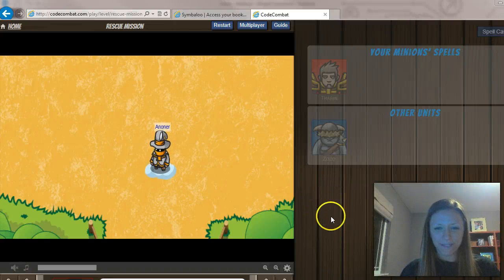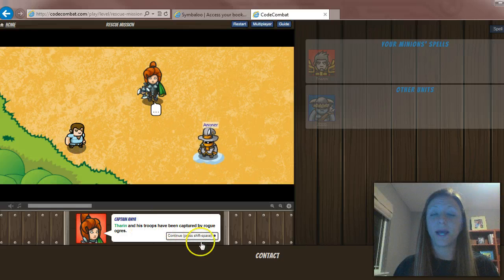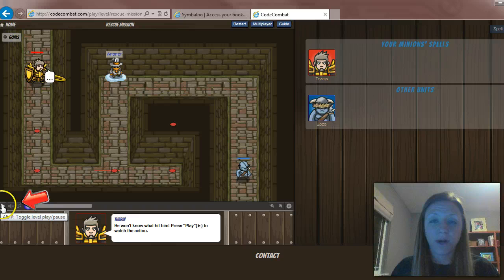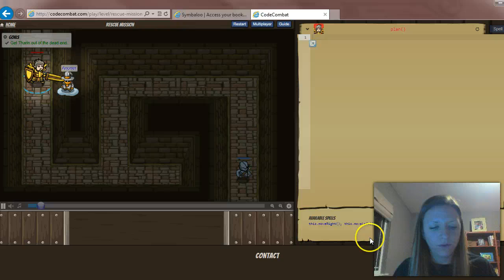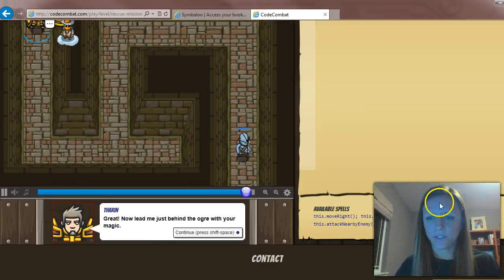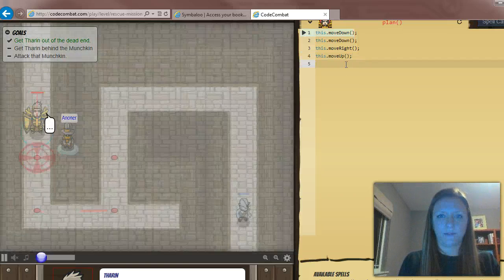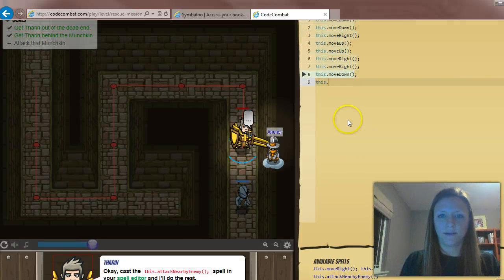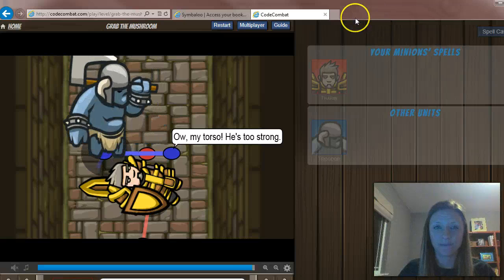Hour of Code: Code Combat